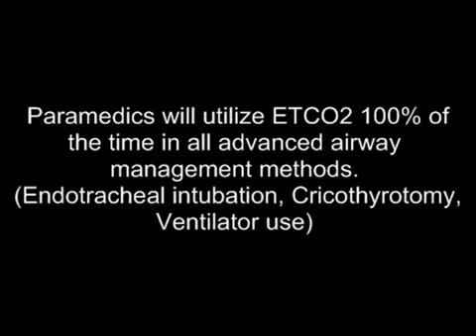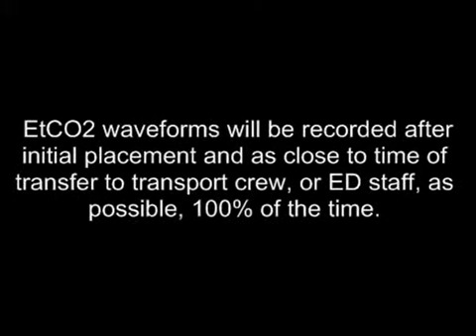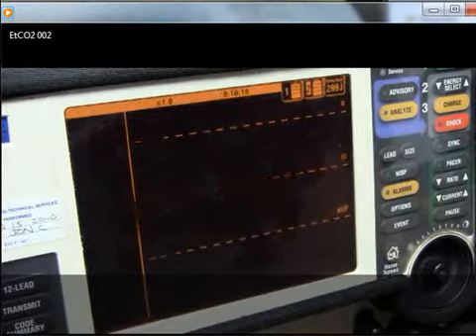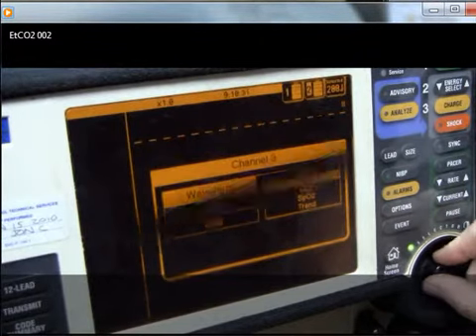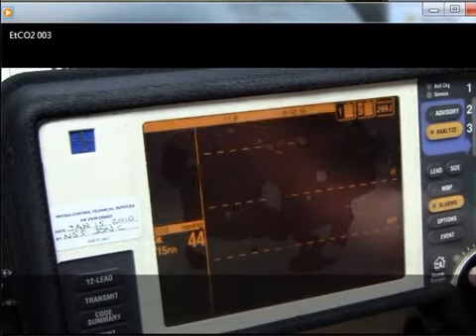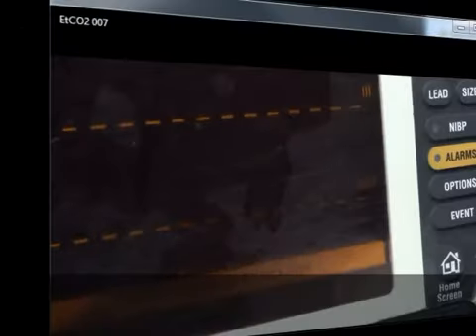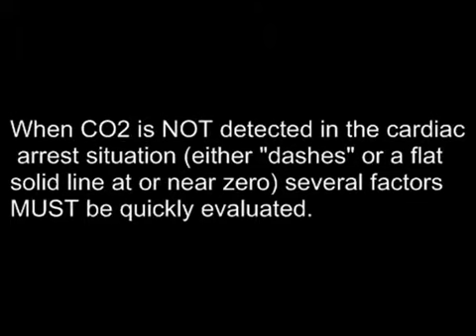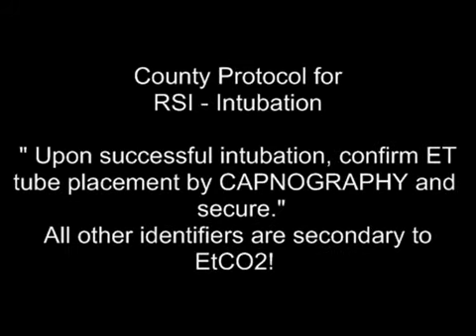ETCO2 presentation final